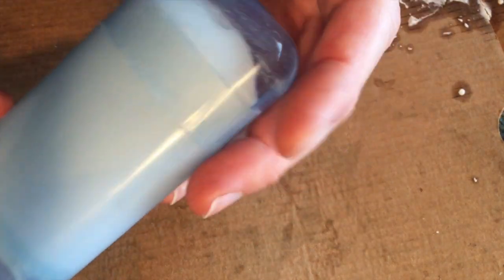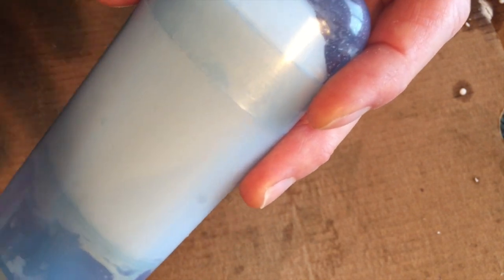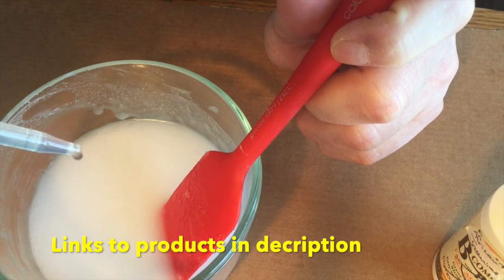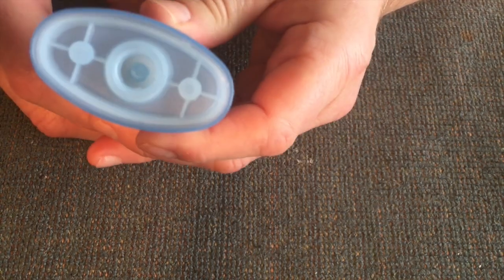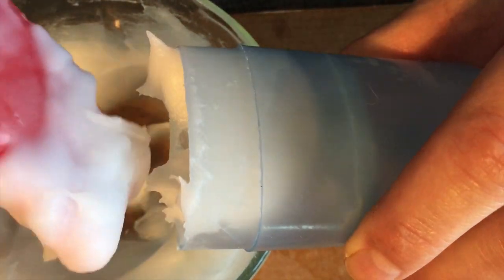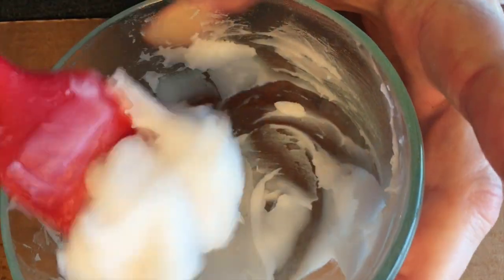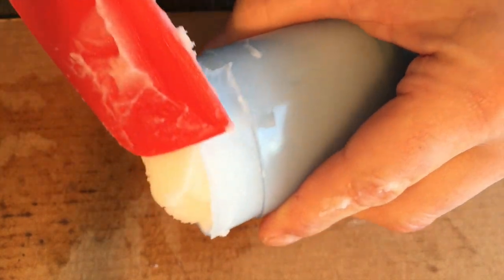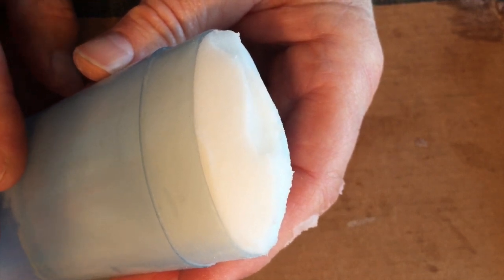Coconut oil deodorant 2 INGREDIENT-CONVENIENT TO USE-Complete Guide-EASY!!!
From melt to fill-a complete guide to making Organic Coconut oil Deodorant.
Link to Organic Jasmine from Amazon
Link to bottom fill deodorant containers From Amazon
Link to Nutiva Organic, Unrefined, Virgin Coconut Oil from Amazon
I also use Aldi coconut oil and it works fine.